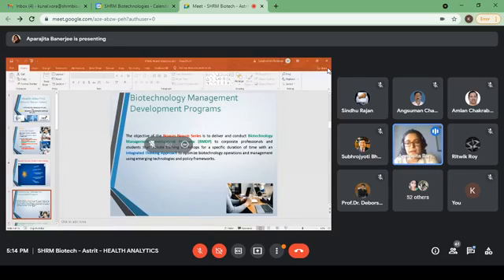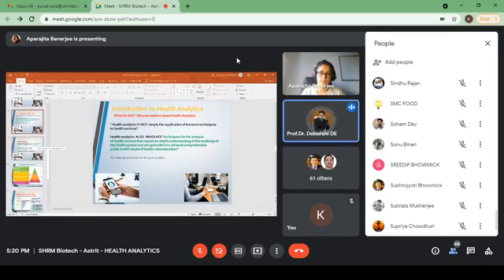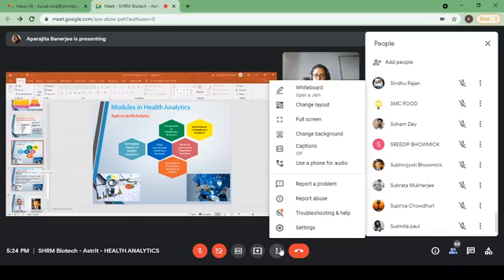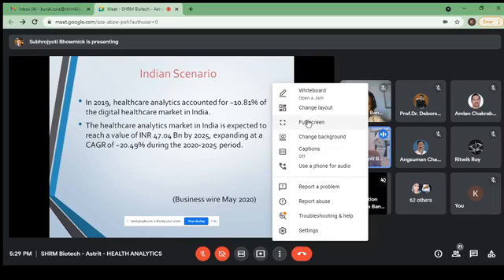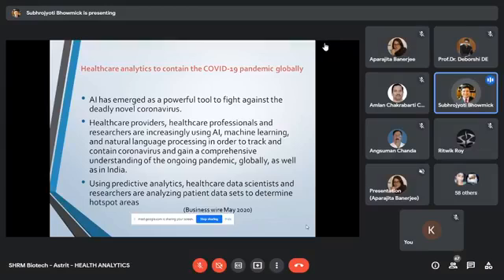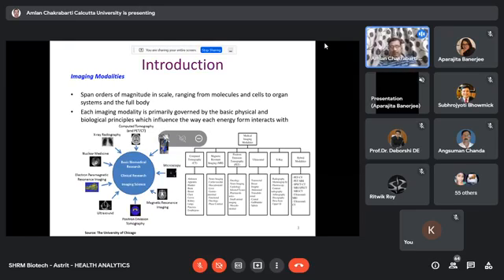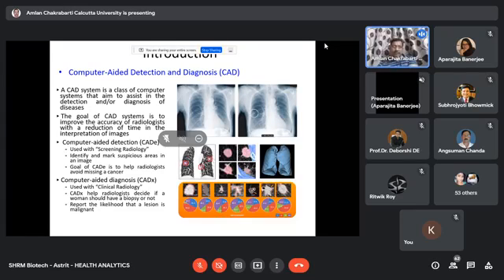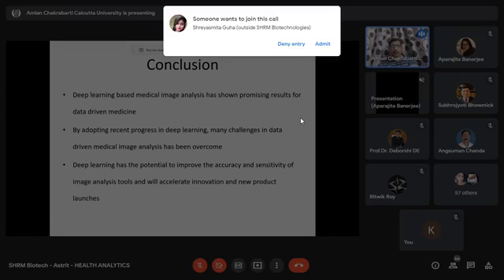Health Analytics - Novum Nexum Series Launch (SHRM Biotechnologies and Astrit Research and Advisory)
SHRM in collaboration with Astrit launches the first course on Health Analytics in the Eastern Region. Prof. Chakrabarti from Calcutta University and Dr.Bhowmick from Peerless Hospital elaborate on the importance, future and impact of Emerging tech on Health Analytics and Biotech.